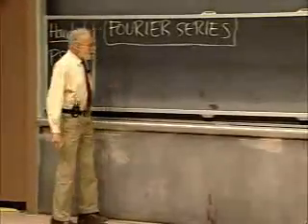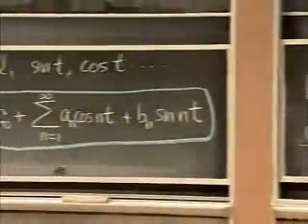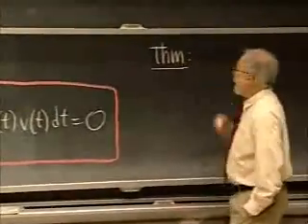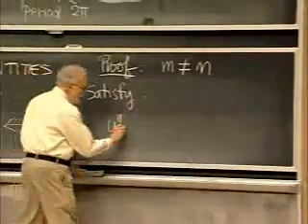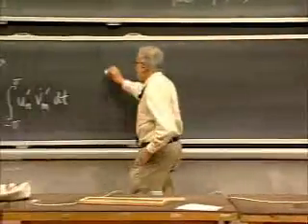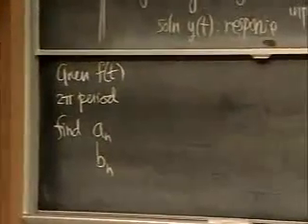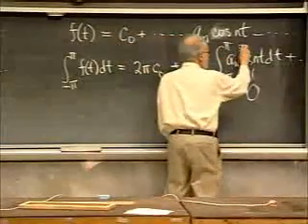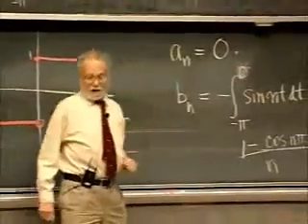1 15 Lecture 15 Introduction to Fou